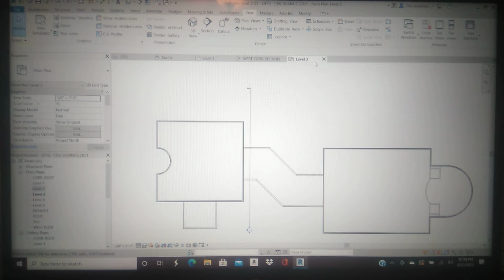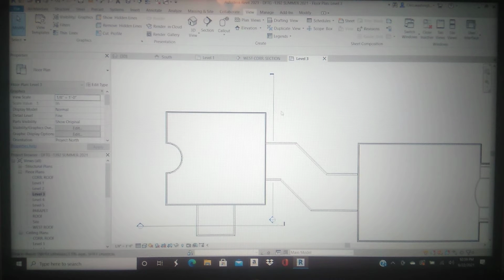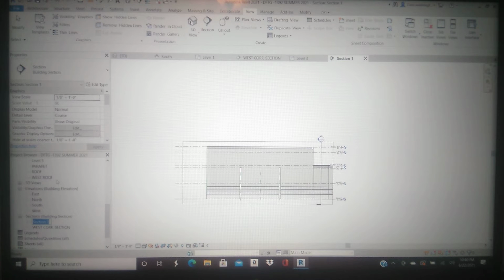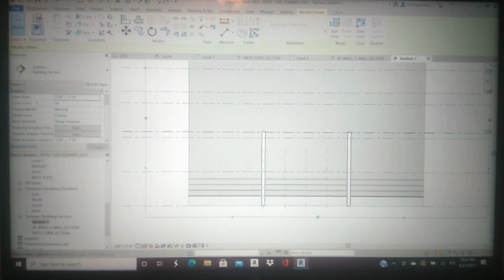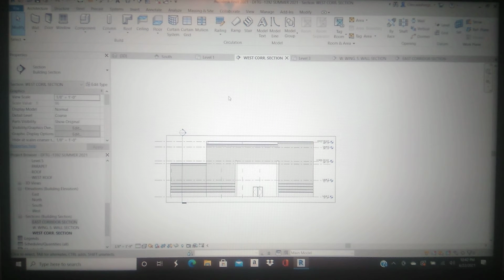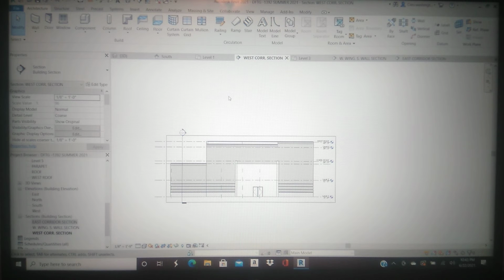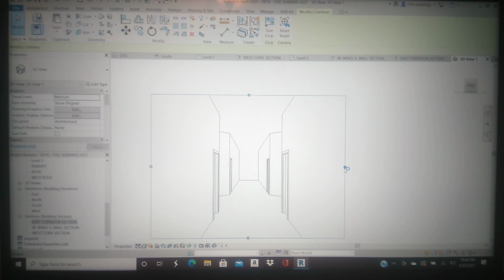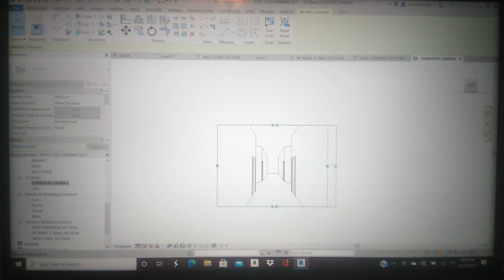DFTG 1392 CH.3 CREATING VIEWS # 4